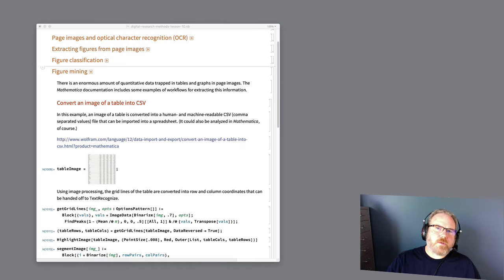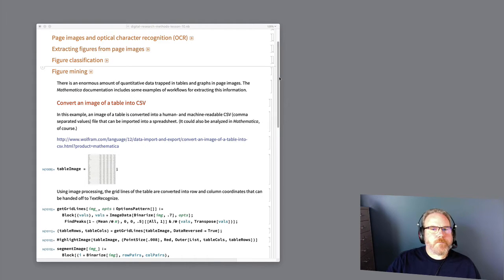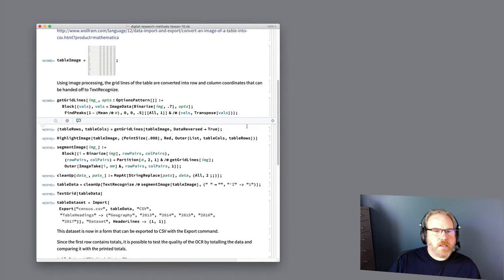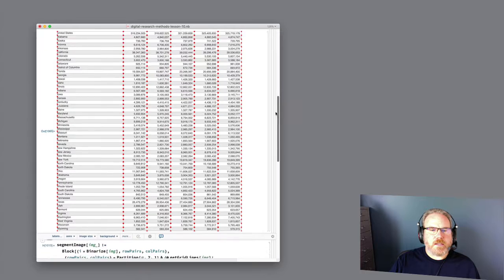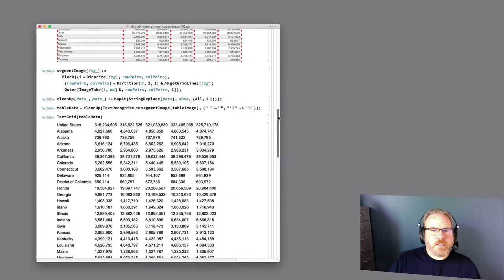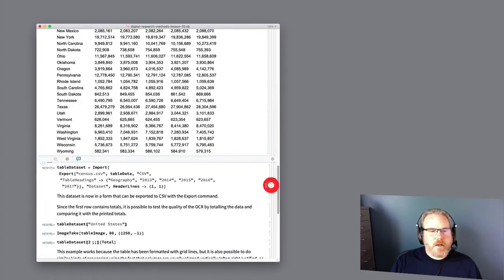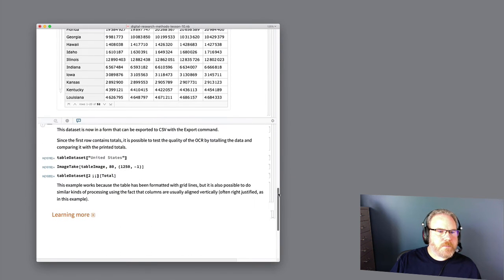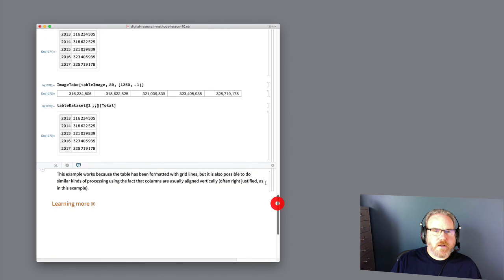Lesson 10 4 Figure Mining